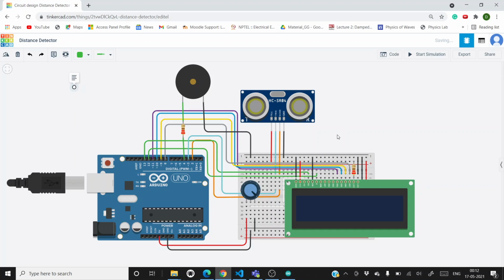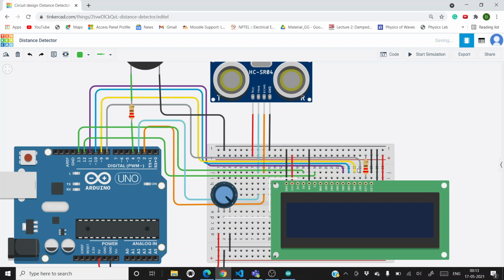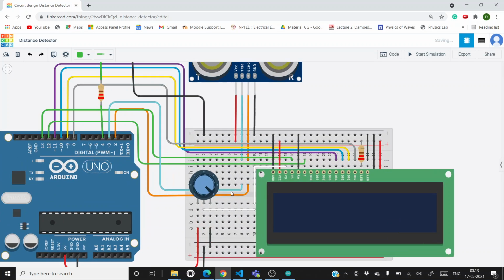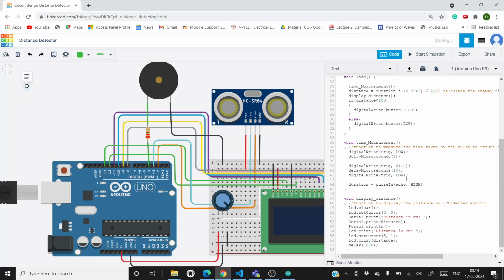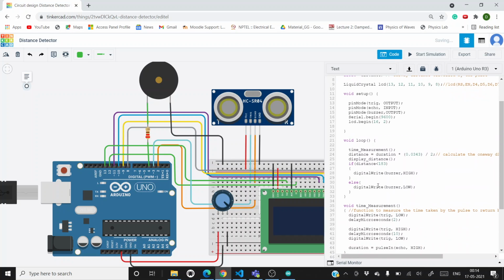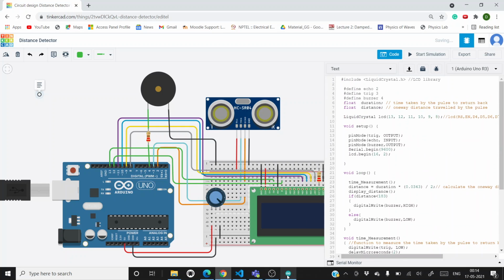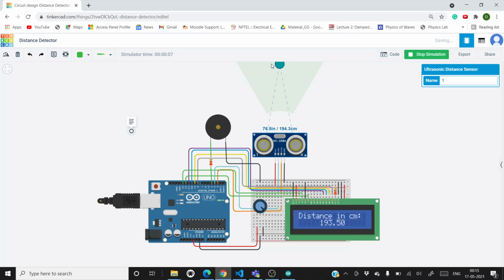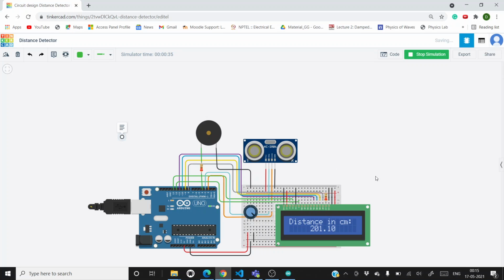DIY ASSIGNMENT 2| 20EE10024(SEC 14) | DISTANCE DETECTOR CIRCUIT IN TINKERCAD| DHRUV RATHI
I have made a project in tinkercad that can be used for distance detection.